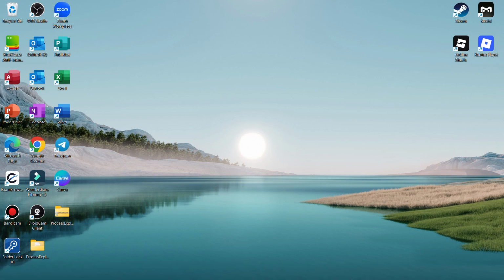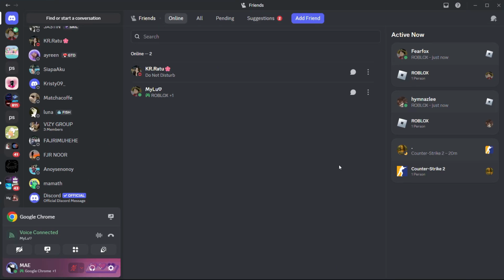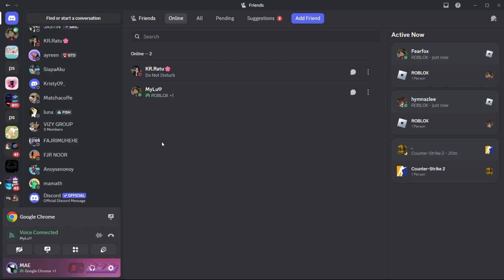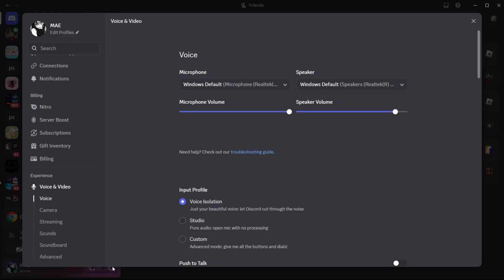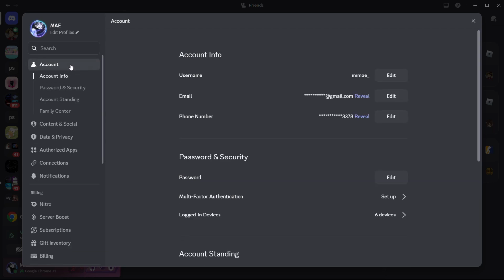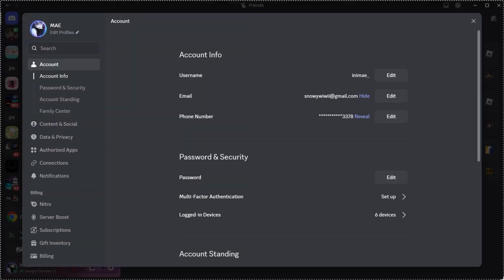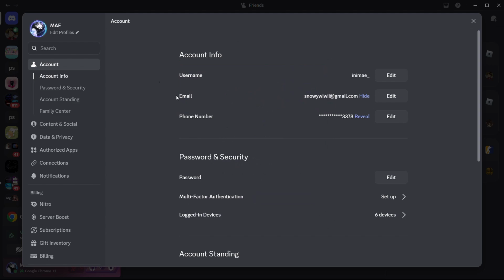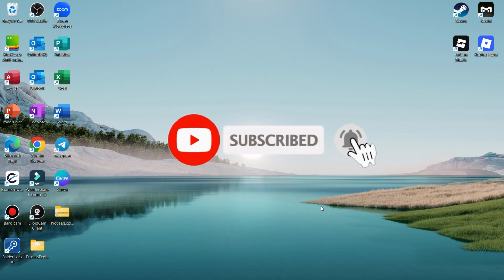How to See your Connected Email on Discord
Whether you're using Discord on PC, laptop, or mobile, this step-by-step tutorial will help you quickly check your registered email.

If you've forgotten which email is linked to your Discord account or need it for account verification, password recovery, or security purposes, this guide is for you.